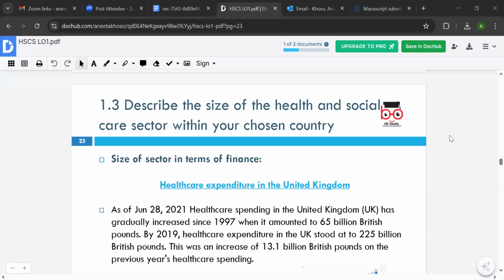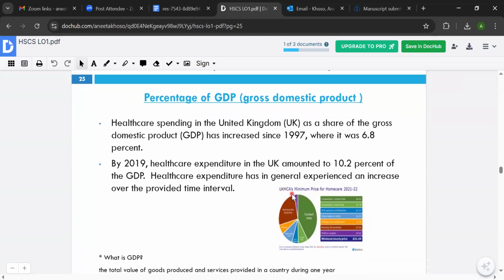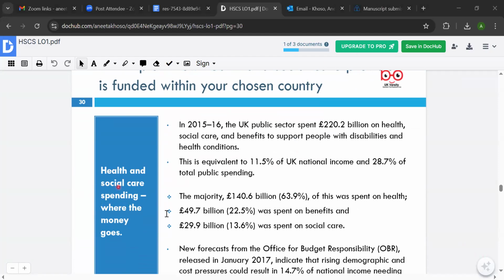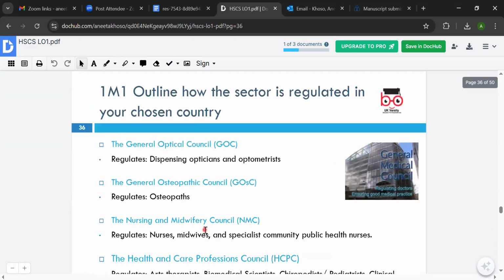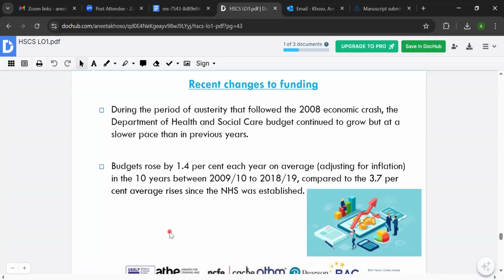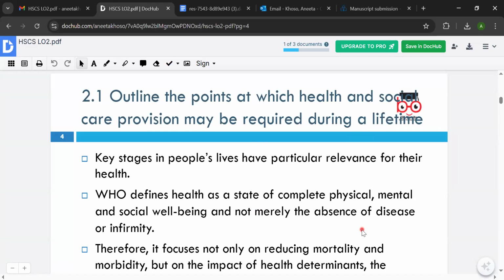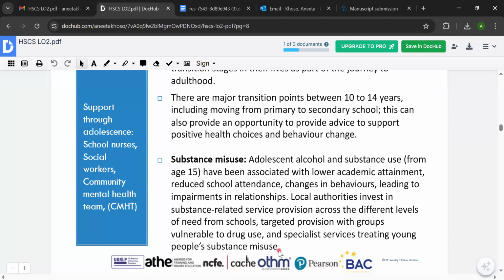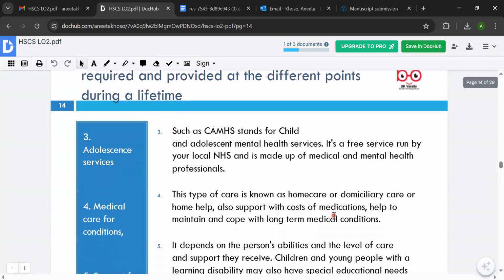ATHE L3 DiHSC- Structure and Overview of the Health and Social Care Sector- LO2-(AK)